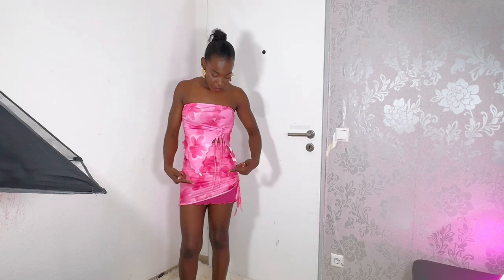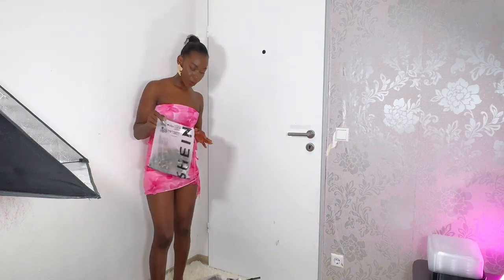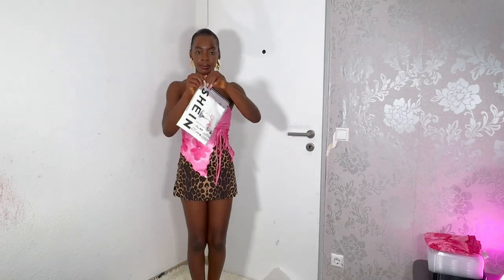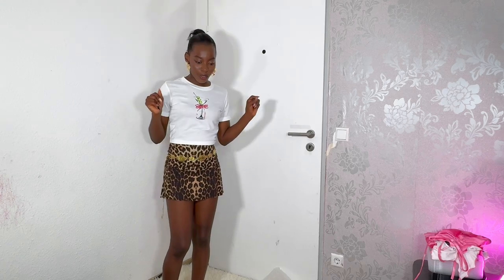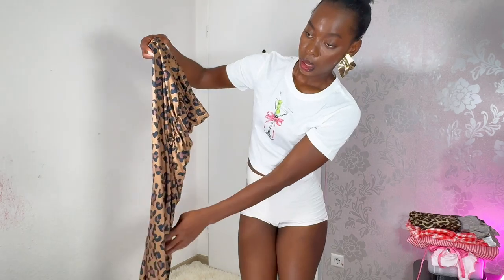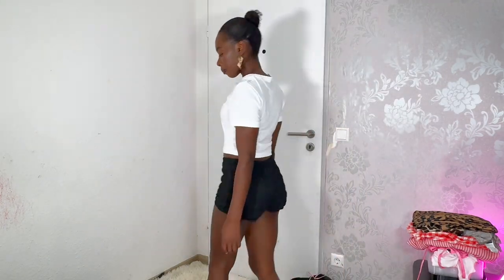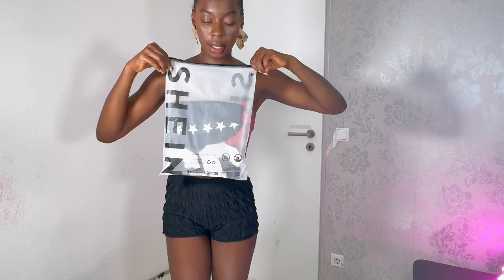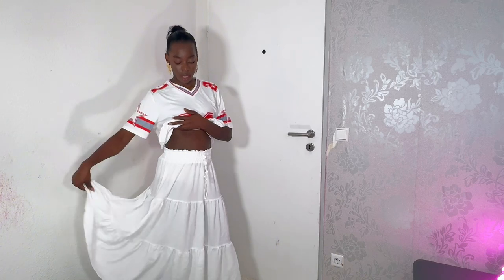SHEIN Good Quality SUMMER TRY On -HAUL2024 //Exclusivegabril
SHEIN WYWH Women's Floral Print Tube Top With Drawstring

SHEIN WYWH WYWH Vacation Women's Leisure Seaside Beach Vacation Drawstring Mesh Fabric Flower Halo Dyed Print A Swing Skirt

10pcs/20pcs Plastic Lunch Box Set With Sealed Cover, Disposable Three Compartment Food Container, For Salad, Baking, Meal Prep, Reusable, Back To School
SHEIN EZwear Summer Fashion Leopard Print Ruched Mini Skirt

Leopard Pattern Square Bag With Bag Charm, Plush Tote Bag Casual Lightweight Travel Shopping Shoulder Bag, Versatile Hobo Bag Shoulder Large Capacity Handbag Purse, Cellphone Wallet Commuting Satchel Bags For School & Company or Outdoor

SHEIN EZwear Women's Short Tight-Fit Round Neck T-Shirt With Wine Glass Print
1pc Ladies' Bohemian & Western Style Carved Flower & Geometric Pattern Vintage Waist Chain, Casual And Fashionable, Gold Color Boho

SHEIN EZwear Bubble Grid Lantern Lace Women's Casual Shorts For Spring/Summer

Fashionable Leopard Print Black Silicone Phone Case Compatible With IPhone 15/15Pro/15ProMax/14/13/12/11/XsMAX Series, Protective Cover
SHEIN EZwear Women Casual Striped Badge Detail Wide Leg Pants

SHEIN Coolane Women's Streetwear Sexy Leopard Print Ruched Slit Maxi Skirt, Music Festival Outfits Cool Girl's  For Summer

SHEIN EZwear Women\ Pants With Bowknot Decoration

SHEIN EZwear Summer Fashionable Textured Knit Slim Low Waist Shorts For Women
Yunmao Mini Telescopic Practical Knife: Perfect for sewing DIY crafts, opening letters, and cutting small boxes

18pcs Women Multicolor Sporty Stretchy Sweat-Wicking Headband Yoga Running Hair Accessories
SHEIN Coolane Women's Block Core Color-Blocking Over Size Jersey T-Shirt

Xoxo Gabril